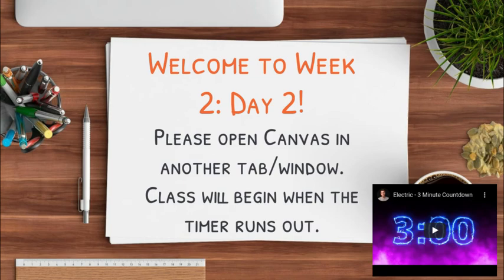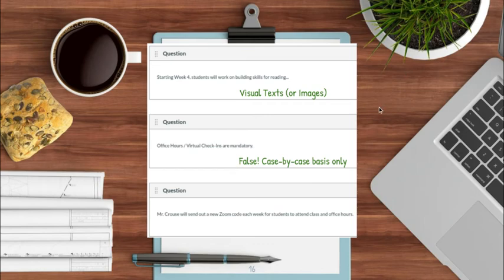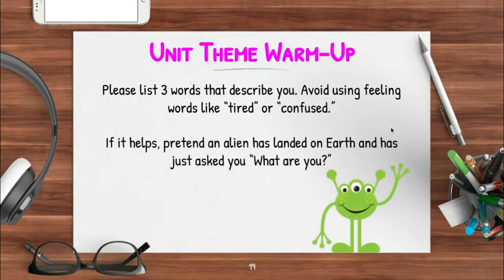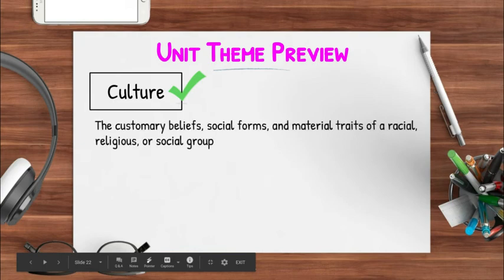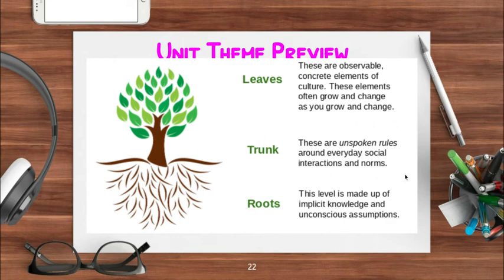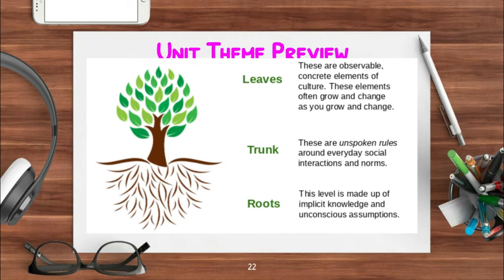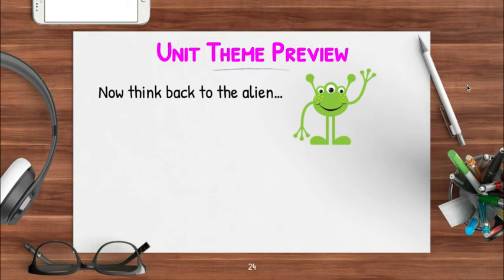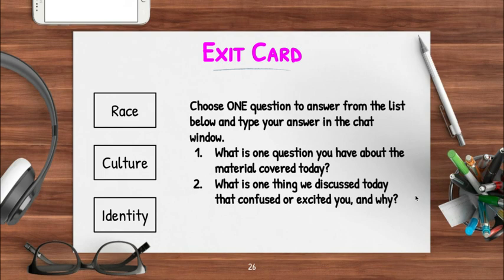Week 2: Day 2 ENG 11 Video - Nearpod